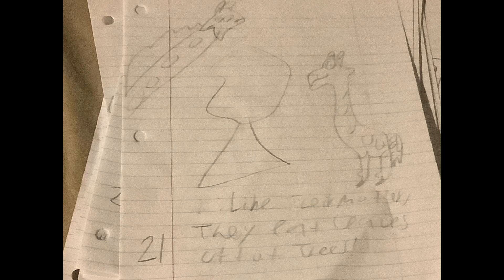Darth Zookeeper Zoo Babies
Darth Zookeeper Zoo Babies (Lions Hippopotamuses Giraffes and Cockatoos) On Paper with Some Stripes and Some Holes